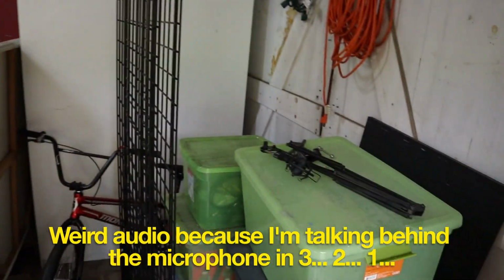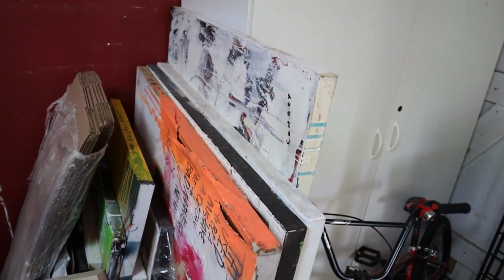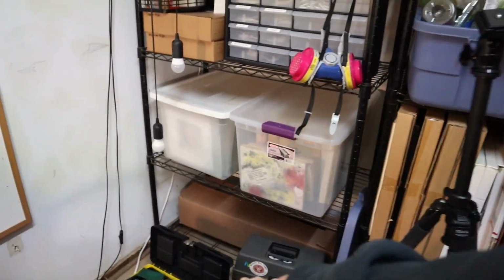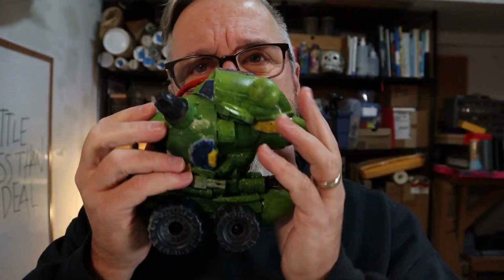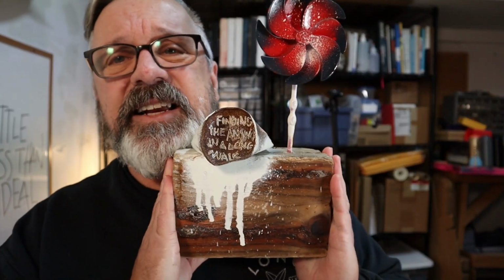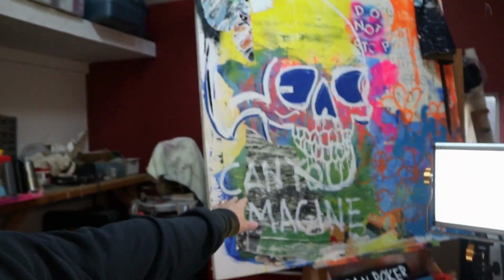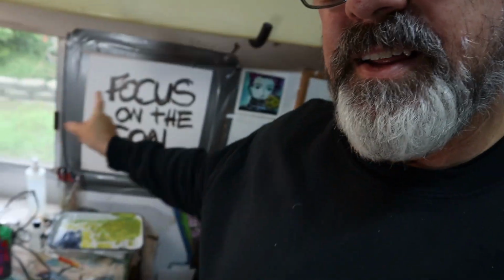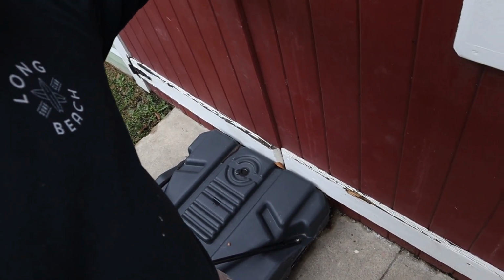A tour of my studio... before something bad happens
Hi, I'm Dave and I make things!

None of them require additional cost or purchase from you. They merely give me credit when you use them. Be assured that I only share links to products and services that I fully endorse and use myself.